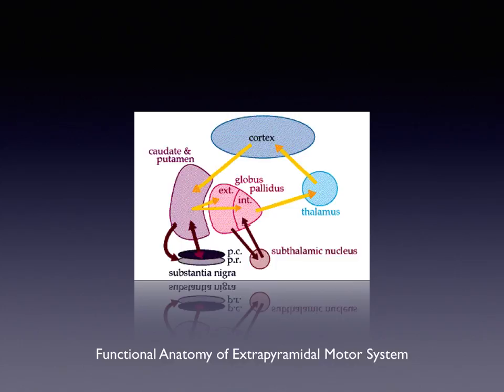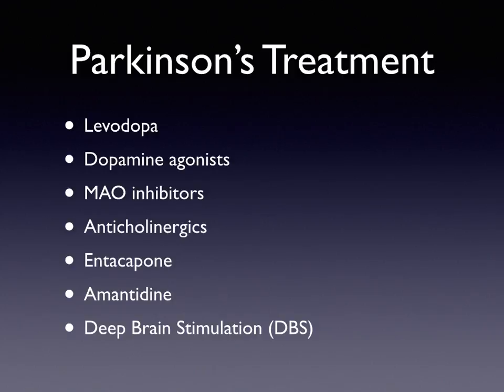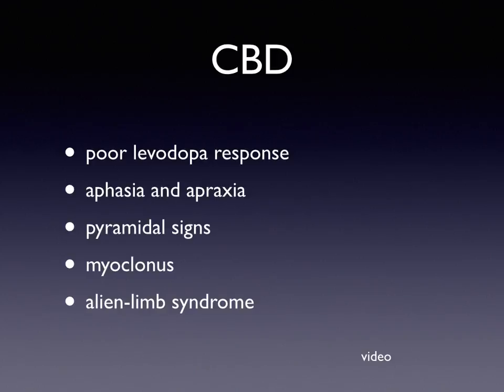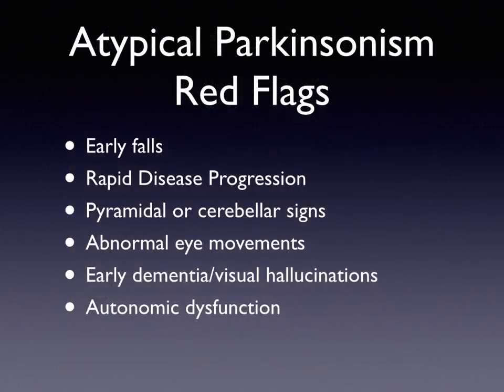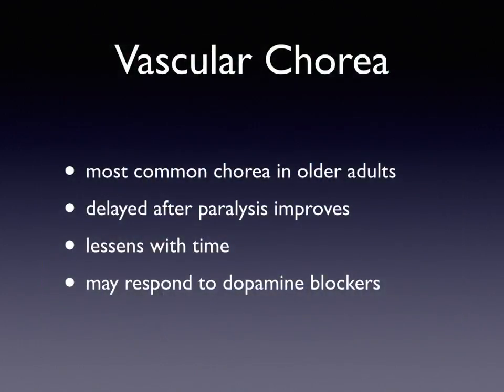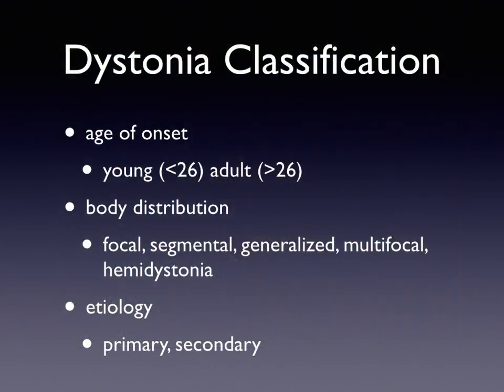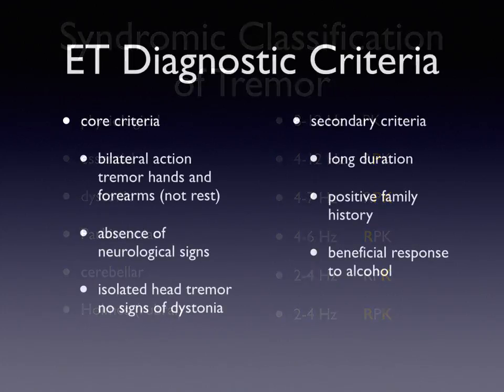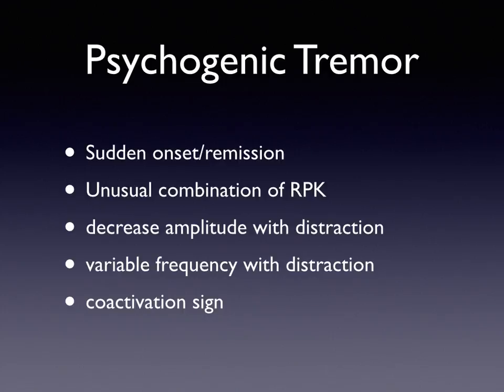Movement Disorders, by Dr. Jain